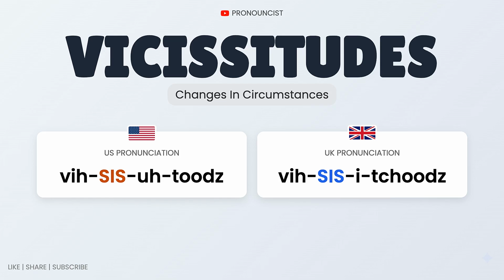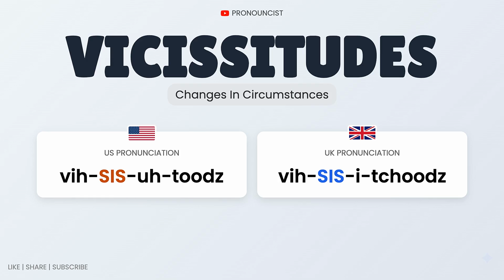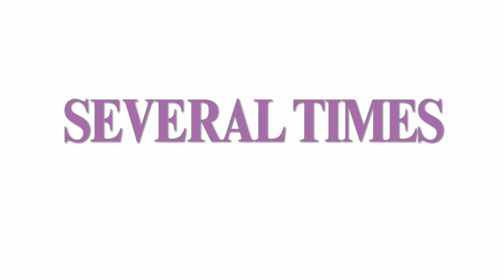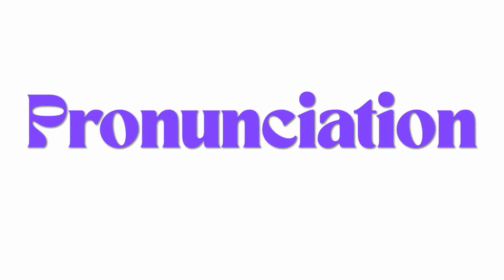How to pronounce VICISSITUDES in British & American accent || Learn with syllables 🇺🇸🇬🇧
Learn how to pronounce "VICISSITUDES" correctly in English 🇺🇸🇬🇧.

In this video, we break down the pronunciation step by step so you can clearly understand how to say VICISSITUDES in both American and British accents.